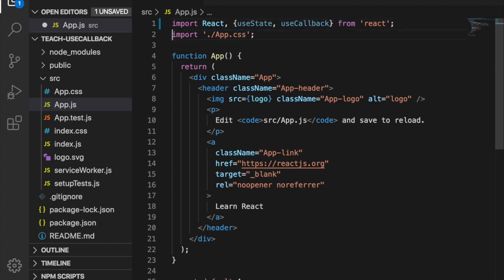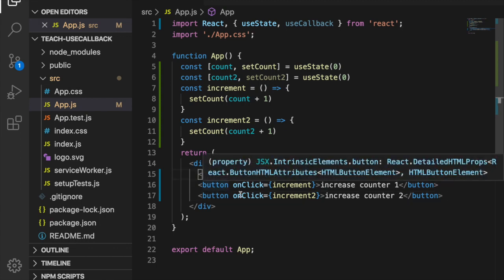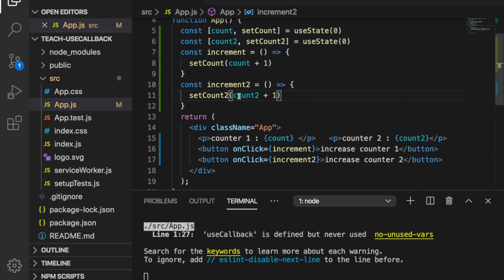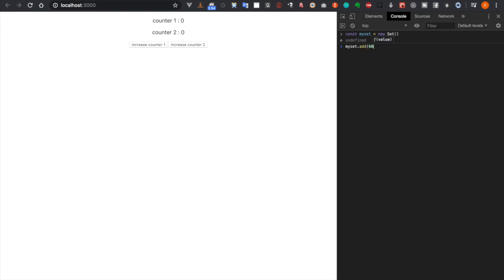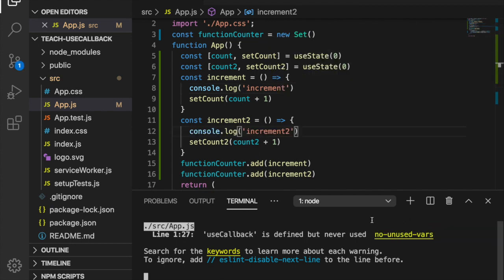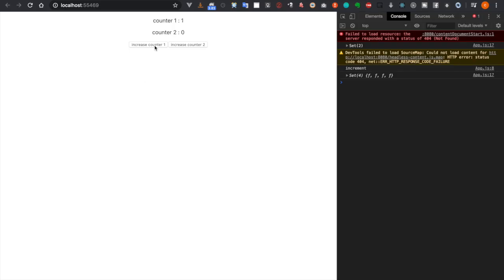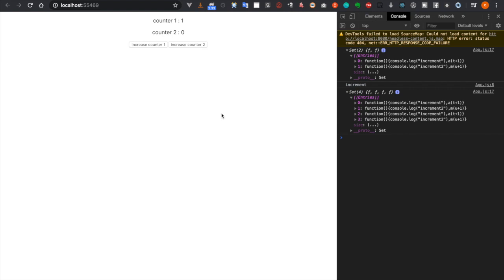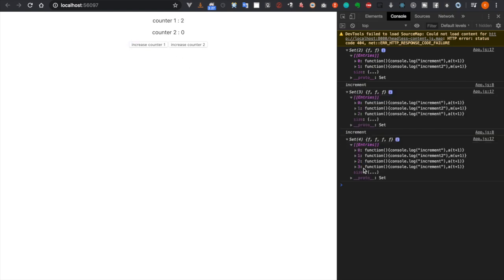React Hooks - useCallback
Full React Course can be found in
5 DAY PROMO - $9.99

If you want to create a real time chat app with VueJS. This will be a good start for you.
In this video, you will learn how to build an mobile app that run on both Android and iOS by just a few line of commands

This Course can be found completely free by clicking this link (LIMITED quota)

5 DAY PROMO - $9.99

30 DAY PROMO - $12.99

5 DAY PROMO - $9.99

30 DAY PROMO - $13.99

Macbook Pro